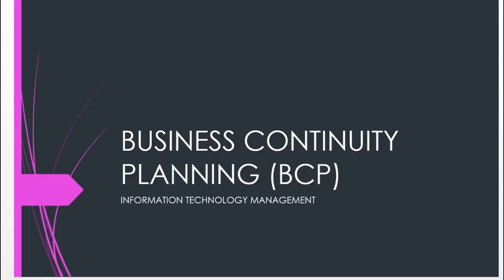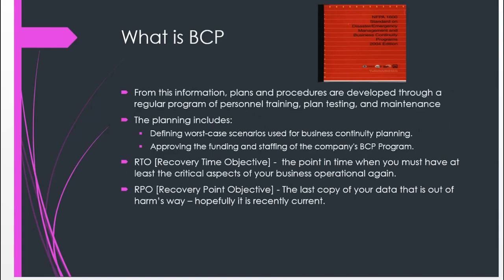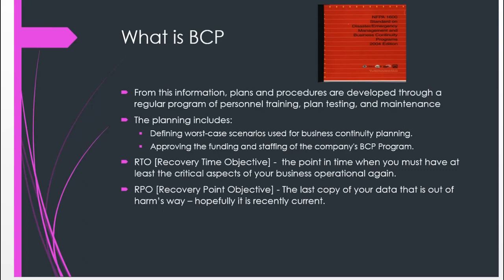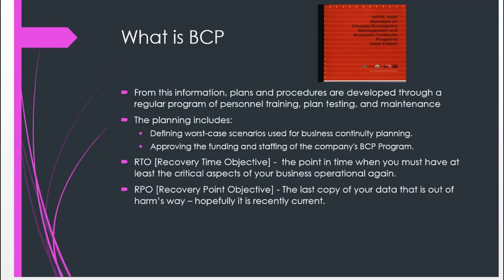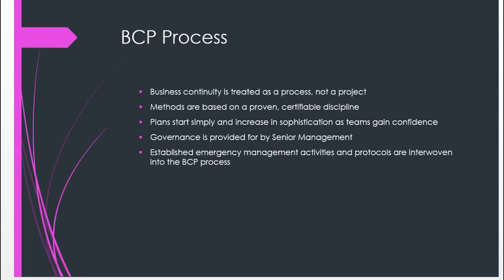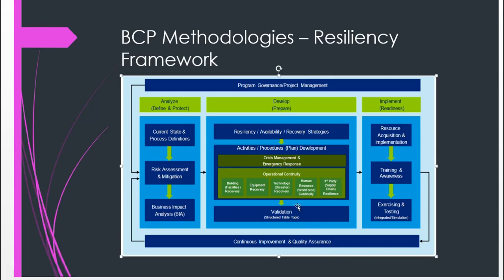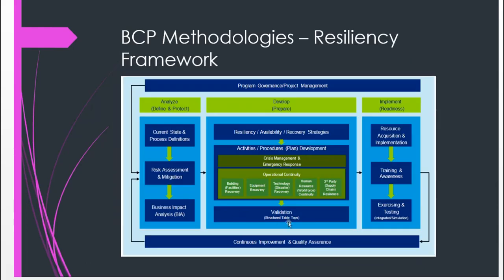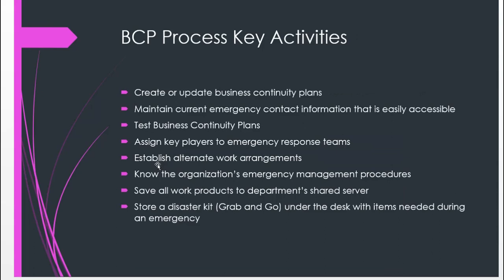Business Continuity Planning for Information Technology